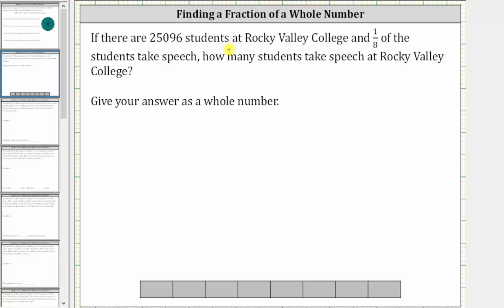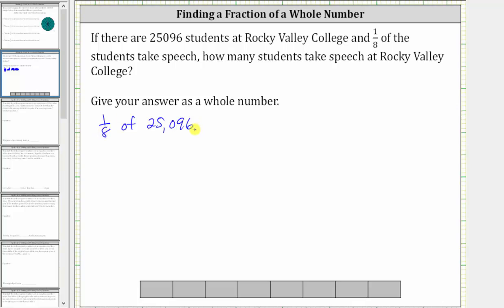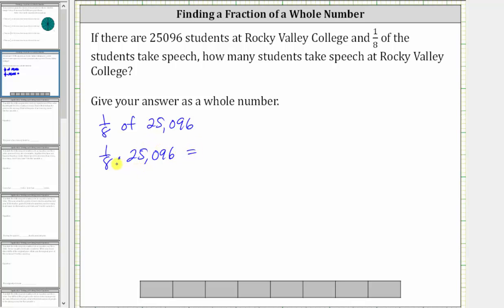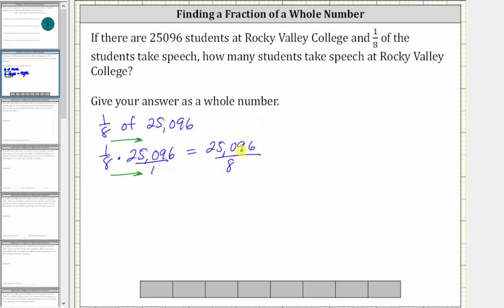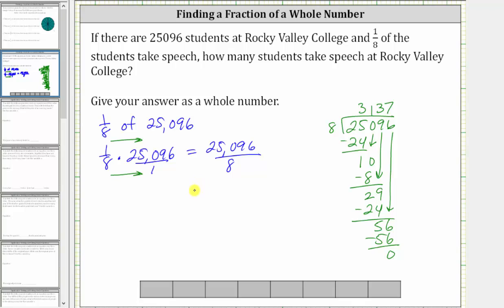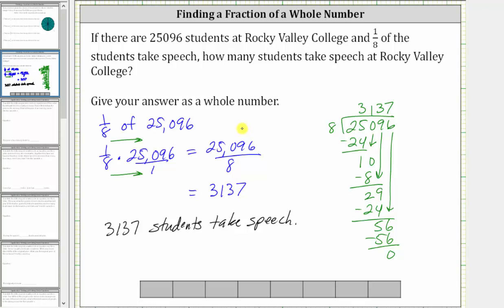Determine a Fraction of a Large Whole Number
This video explains how to find a fraction of a large whole number using long division.